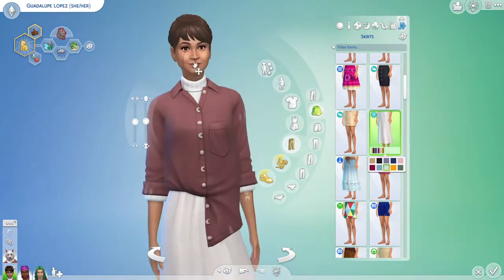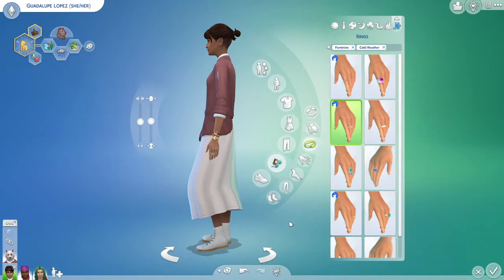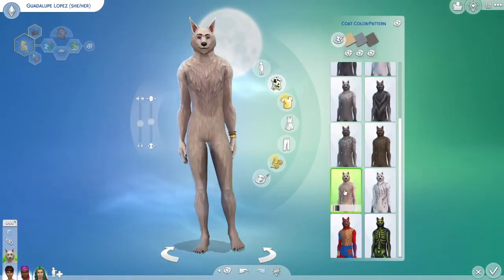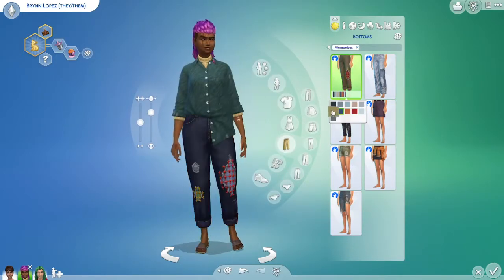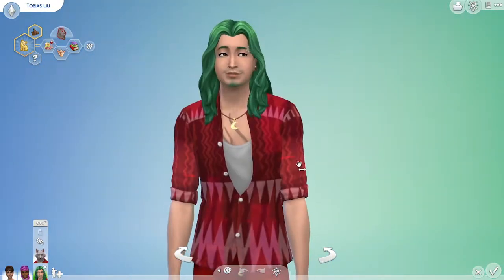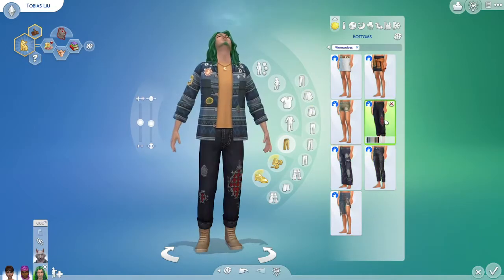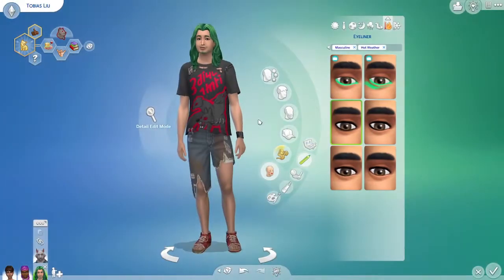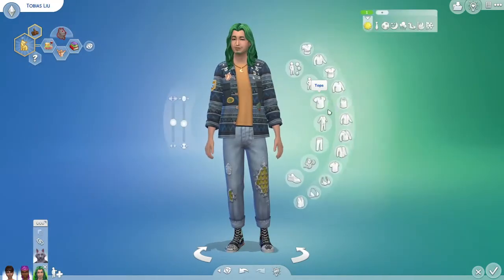I made a pack of trans werewolves in the Sims 4! (Sims 4 Werewolves CAS)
The new Werewolves pack is out for the Sims 4 and I thought it would be fun to make my own pack of trans werewolves! Guadalupe and her younger sibling Brynn are running away from their werewolf father and unaccepting family, and Guadalupe's boyfriend Tobias is happy to be along for the ride.

The creation of these sims was originally streamed live on Twitch

My gallery ID is RainingEmbers